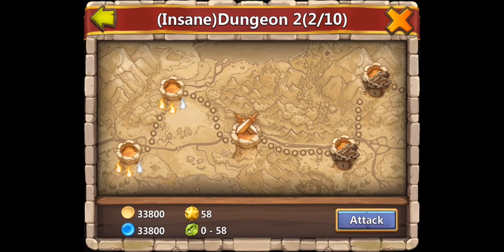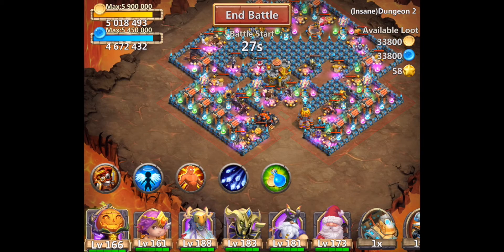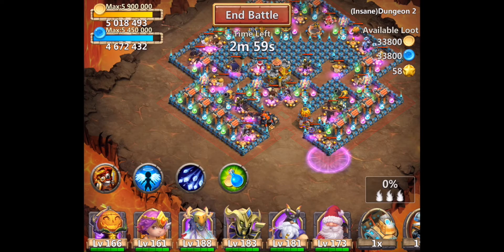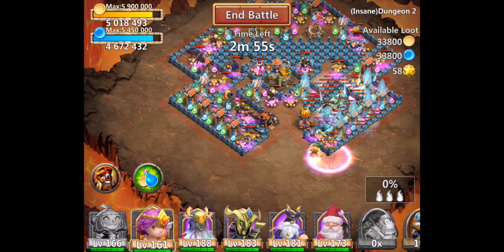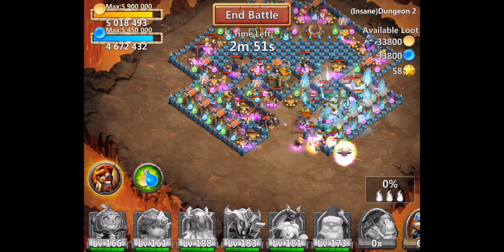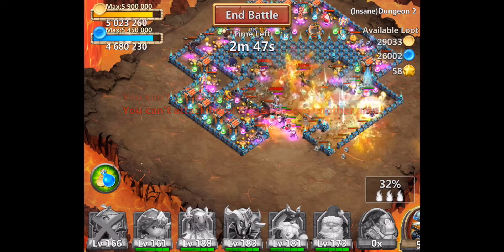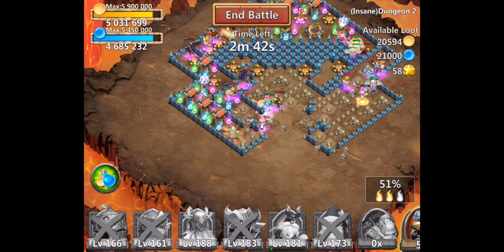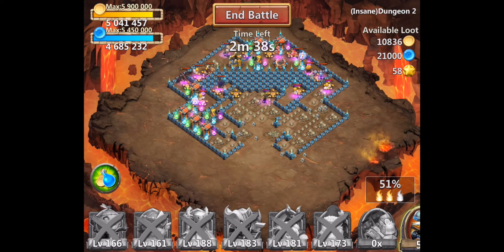Castle Clash Insane Dungeon 2-3 with f2p heroes.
This is the tactic I used to pass insane dungeon 2-3 with f2p heroes.